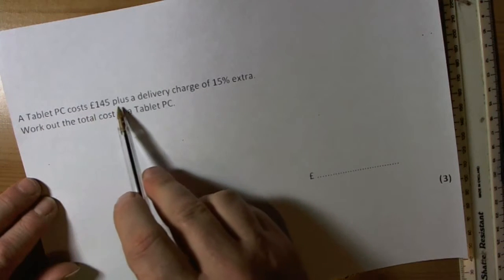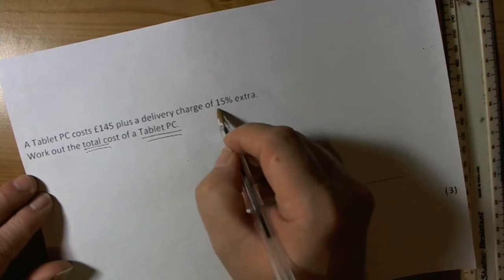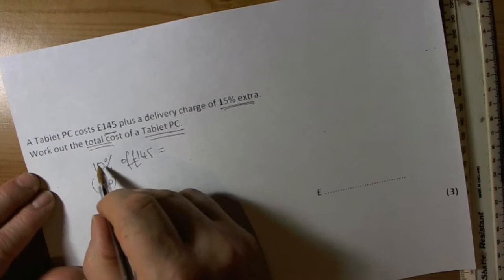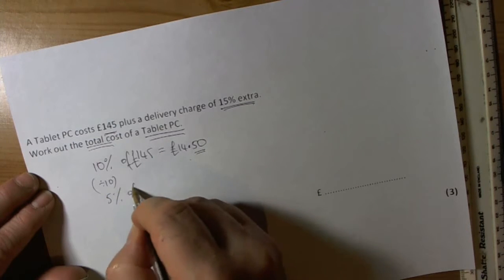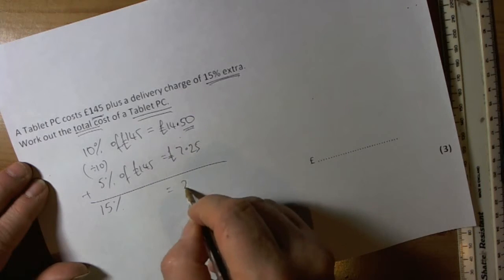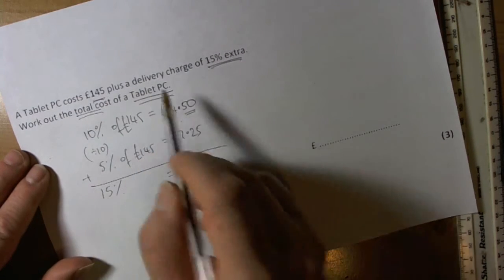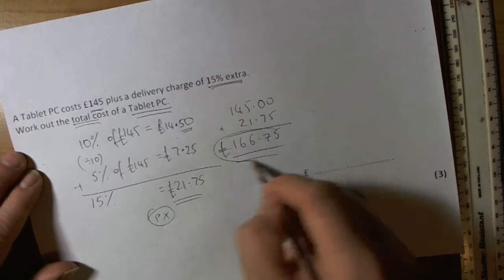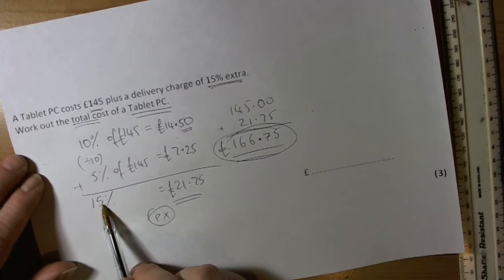Finding 15 Percent of a Value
An example of how to find 15% of a number by increasing an amount.